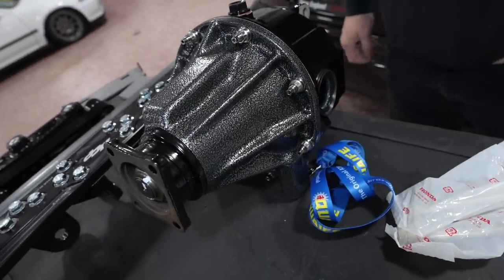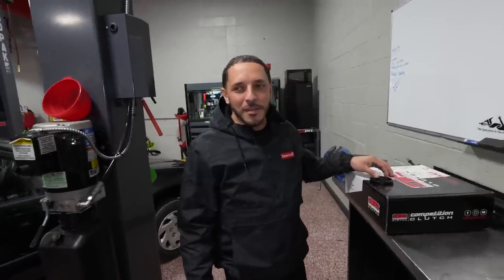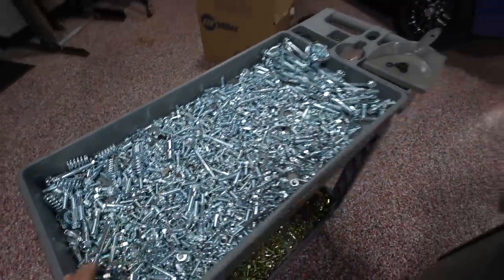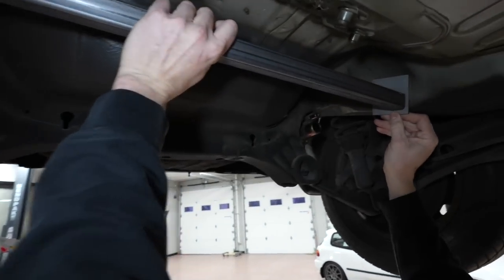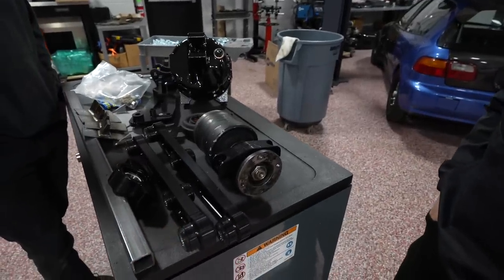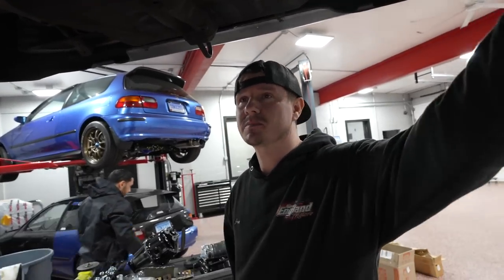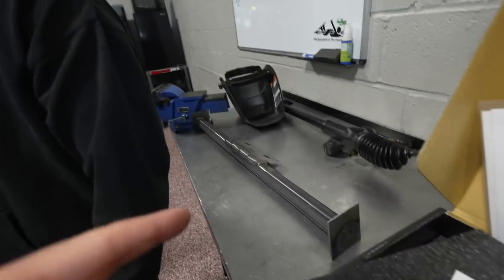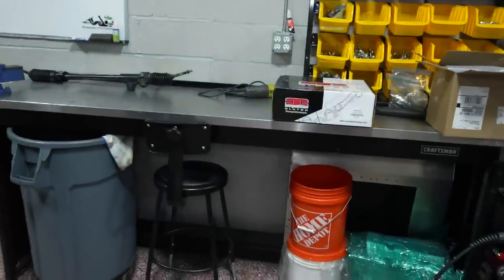Building 1000hp K20 AWD Civic Si hatchback!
Car is back from the engine bay being painted! Day 1 working on the AWD civic! We got the rear wagovan diff supports welded on and mounted the rear end! We are using a Hubcity awd kit, Rear diff rebuilt by Trustfab along with viscous coupler! Car is coming along very nice! Cant wait to drop the engine in!

Shop IG Page - @new_england_motors